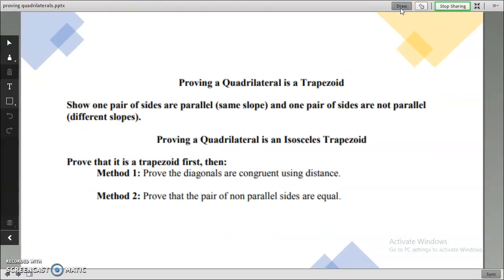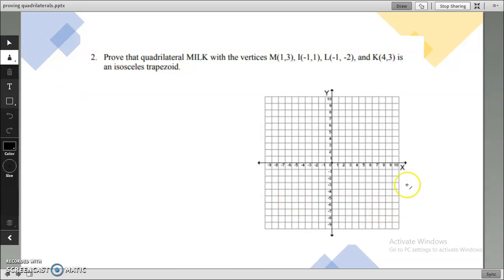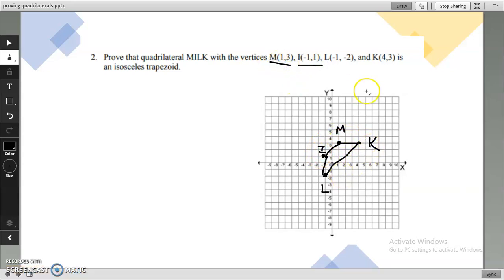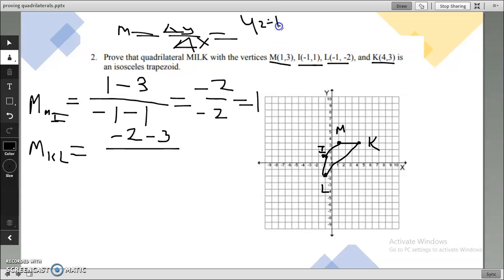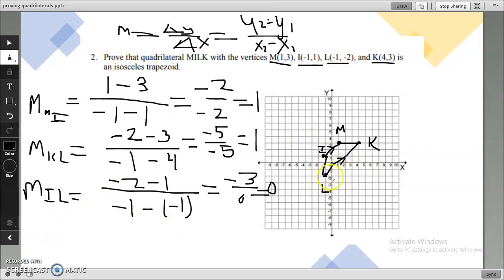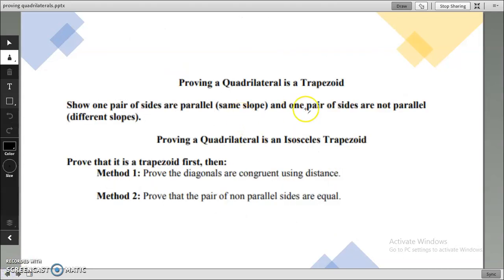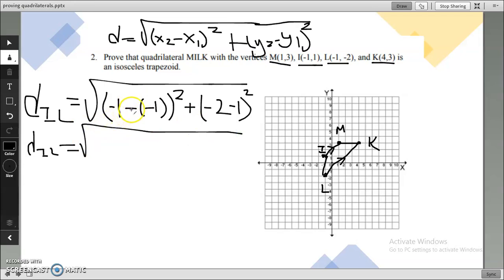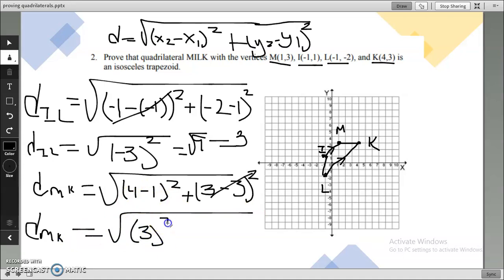Coordinate Algebra - Proving Trapezoid on the Coordinate Plane